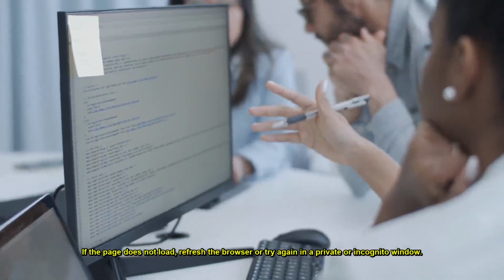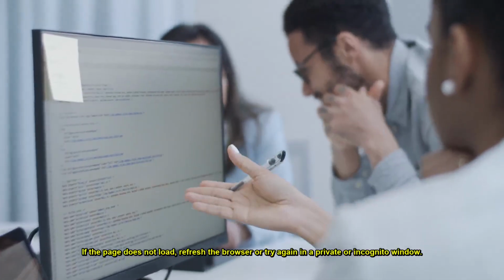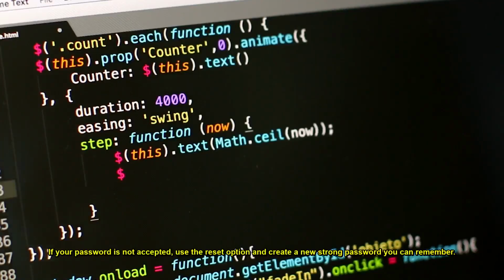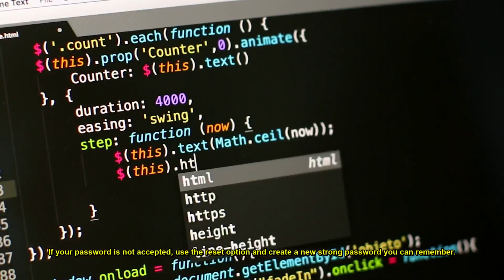How to backup Notion workspace pages to PDF and CSV - Complete Guide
In this comprehensive guide, learn how to effortlessly backup your Notion workspace pages to PDF and CSV formats. Whether you're looking to preserve your notes, project plans, or databases, this step-by-step tutorial will walk you through the entire process. Discover tips for organizing your backups and ensuring your data is secure. Perfect for beginners and experienced users alike, this video will help you keep your Notion workspace safe and sound.